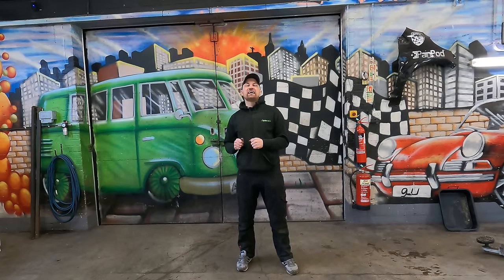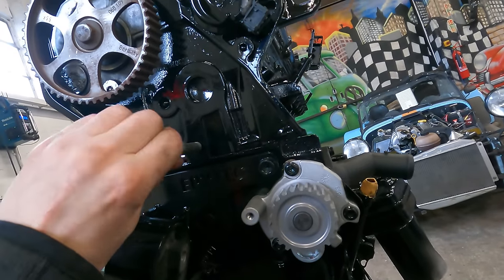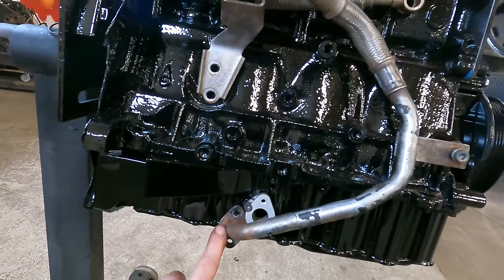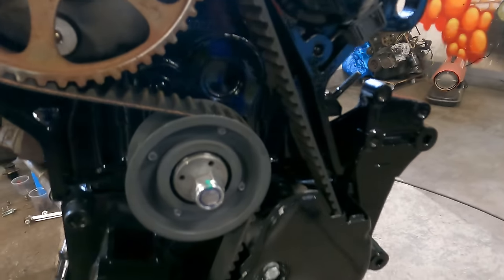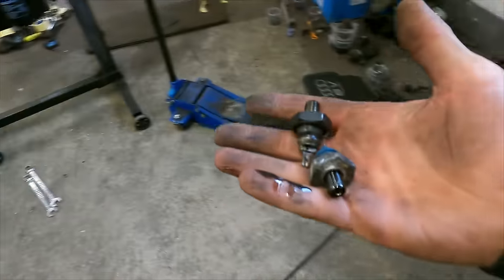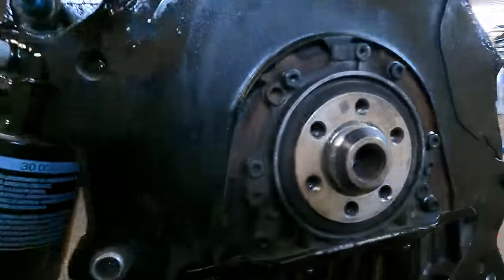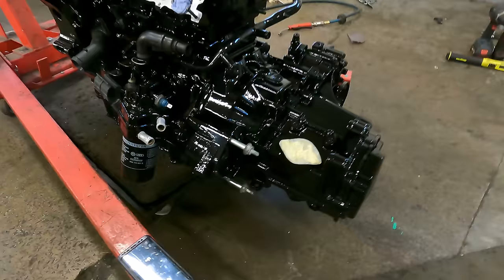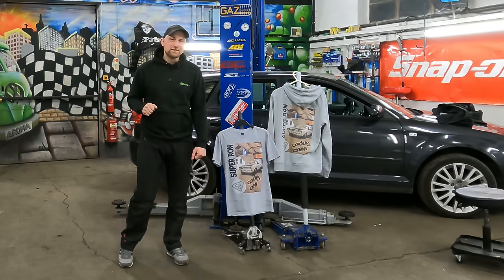Ep14. Getting the Audi TT 1.8T engine Mk1 READY! Caddy Show Car!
The Audi TT engine is now mk1 Caddy ready!

Any questions drop me a message!